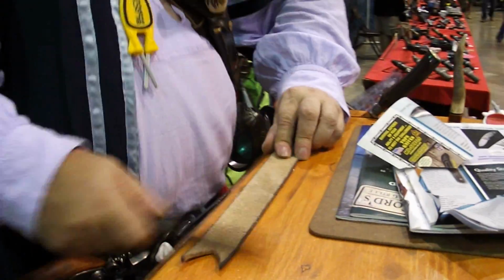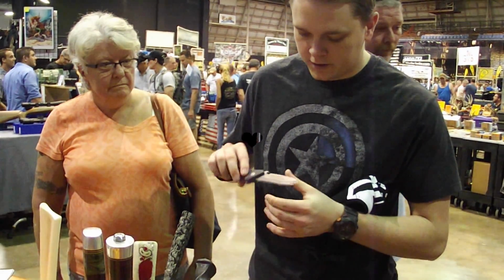Sharpening a Emerson knife/ How to sharpen and hone your Emerson knives back to original edges..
This Emerson Knife Vindicator tactical folding knife features a Black plain edge 154CM stainless steel blade. It has a nearly 3.75" double V ground razor sharp blade with an ambidextrous thumb disc for easy operation. this knife runs around 250 dollars,                                                                                                 When you sharpen a Emerson Knife properly it will perform the way it was meant to. Never sharpen your knife on a power-driven grinding wheel not specifically designed for that purpose. You could burn the temper from your blade making the edge brittle and prone to chips or cracks. This also voids the warranty. The first step to knife sharpening is to pick a sharpener.                                                                                                     The Block Knife sharpener is a Great Knife Sharpener for Sharpening Any Emerson Knife.                Block sharpeners are made to reline and hone knife blades back to there original cutting edge. it takes very little skill. and it will keep your knife sharper then the day you bought it. Block Knife Sharpeners work great on Pocket knives ,Kitchen knives, and lots of odd cutting edges that other knife sharpeners can not do.